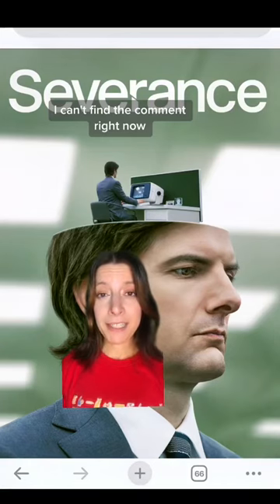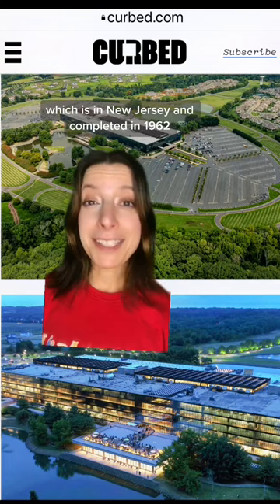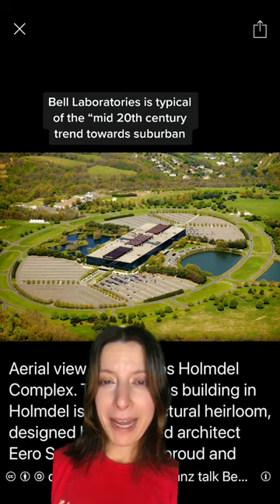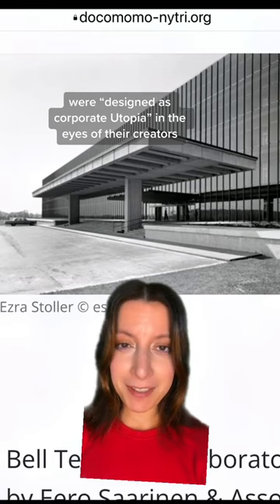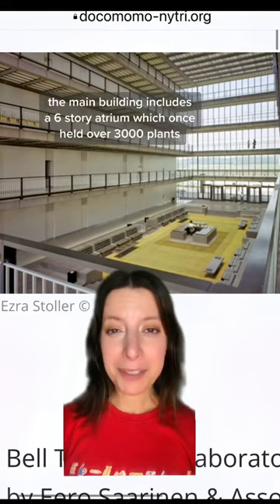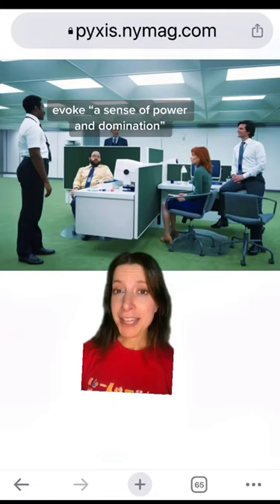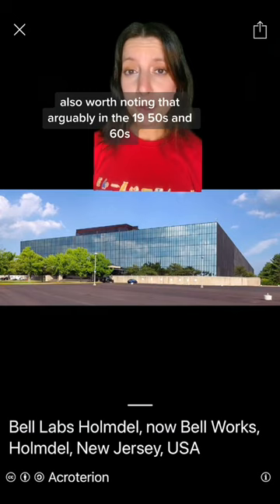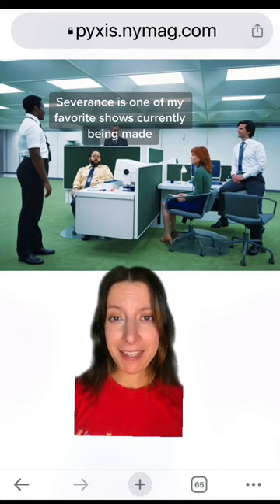Bell Laboratories: the real life Lumon headquarters from Severance